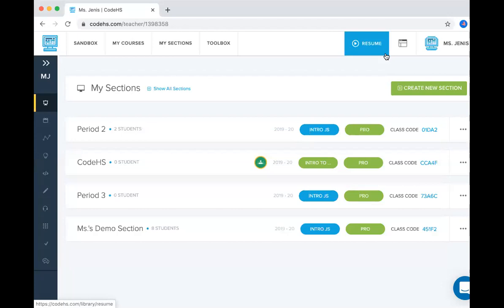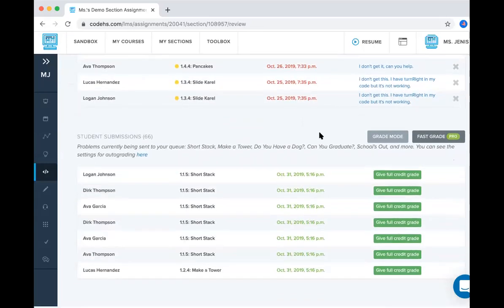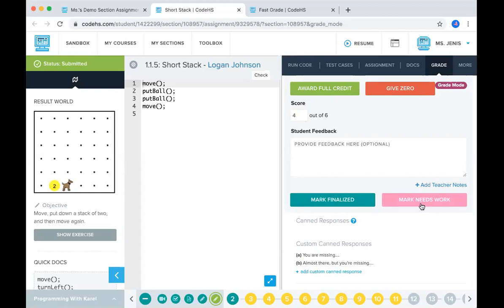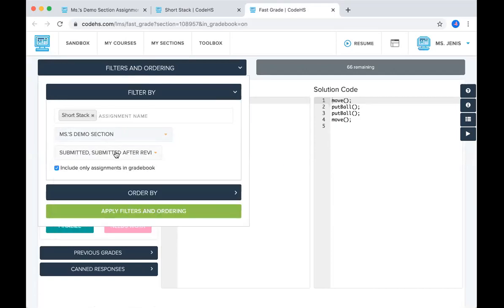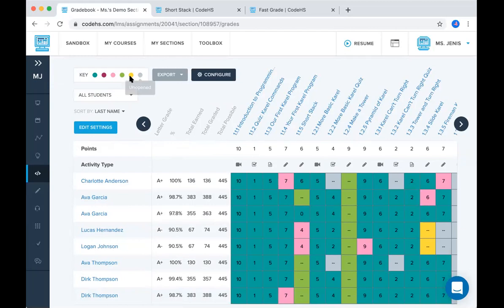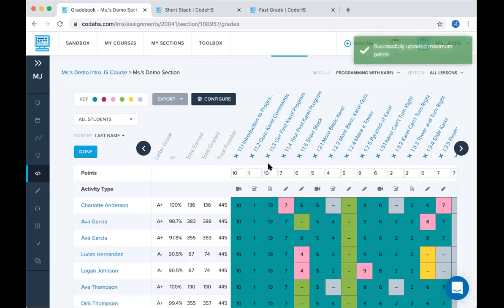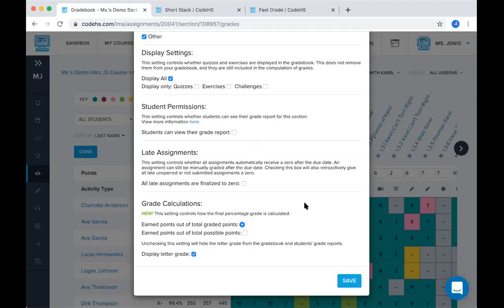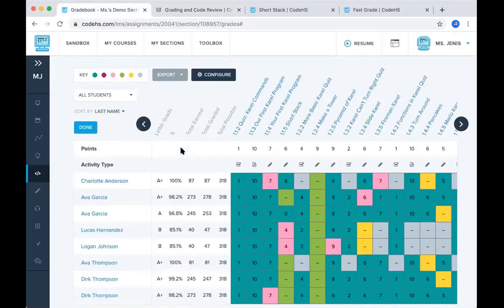CodeHS Grading Demo for Teachers